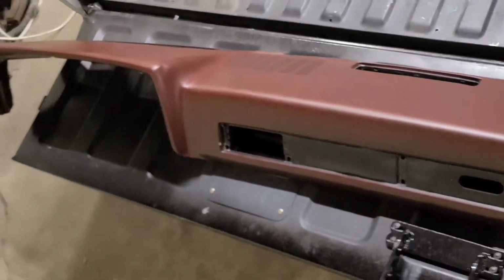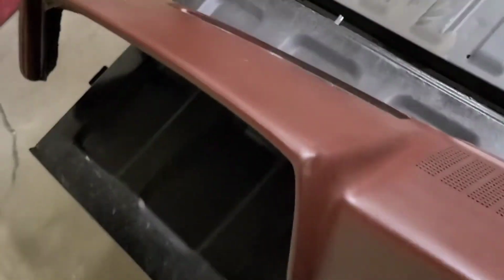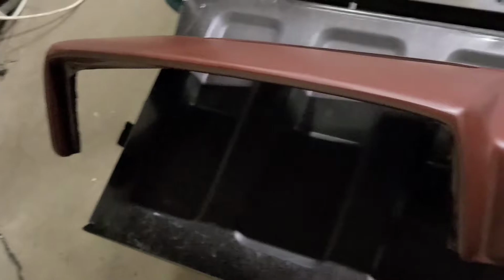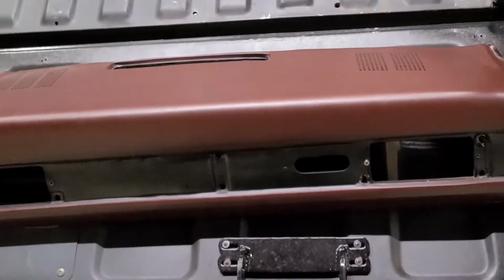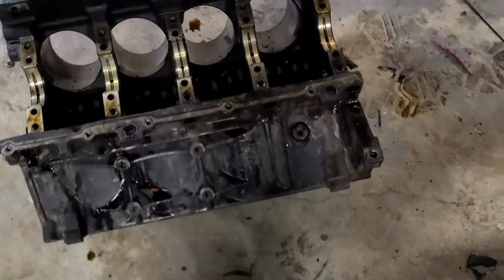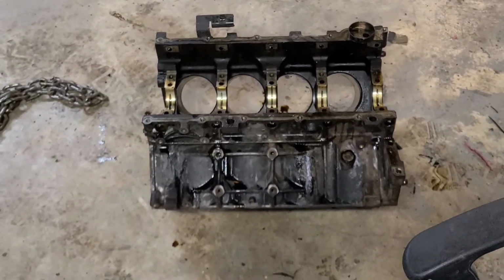build update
talking about the build, tearing down 6.0 blick.

Musician: Jeff Kaale

Musician: @iksonmusic